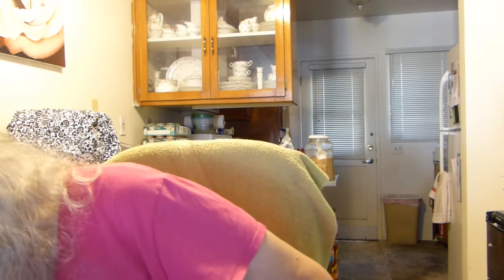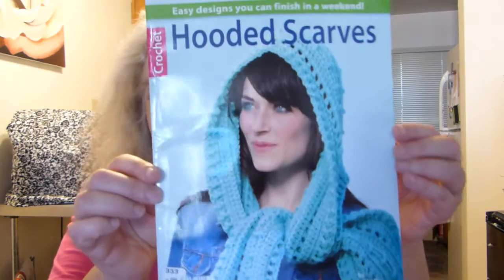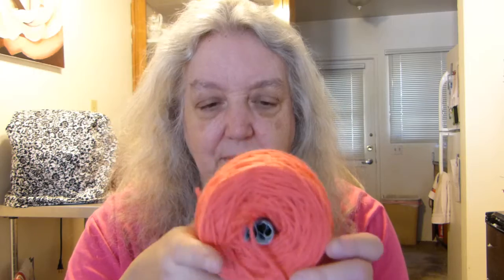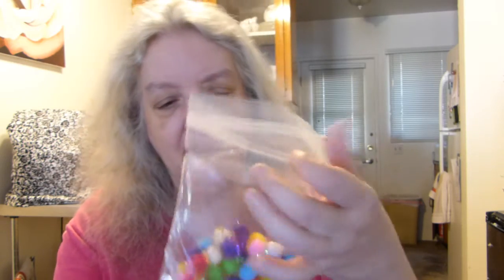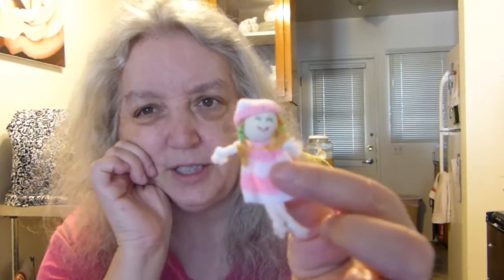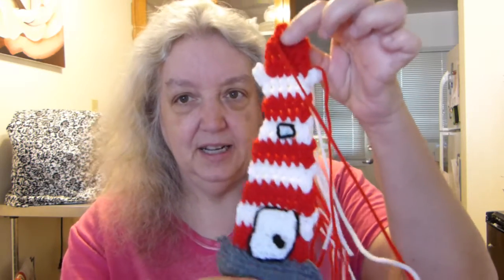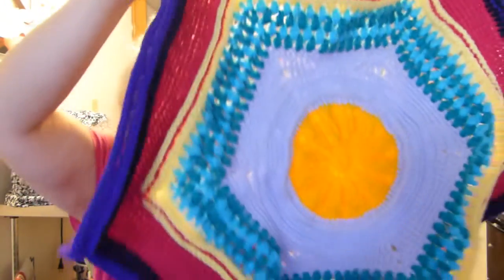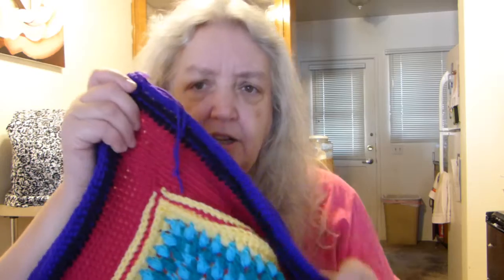When crocheting goes oh so wrong...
Yeah, that wasn't fun.  WIPs and acquisitions.